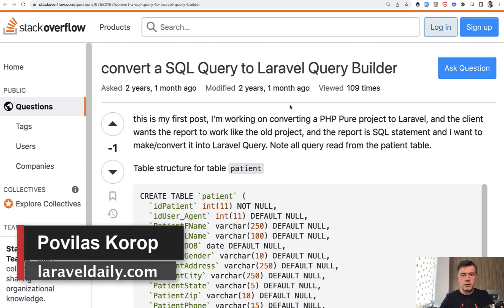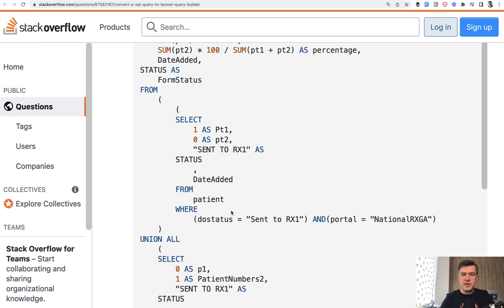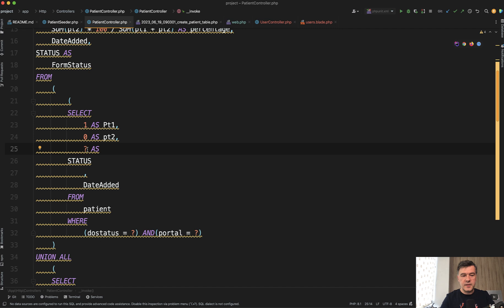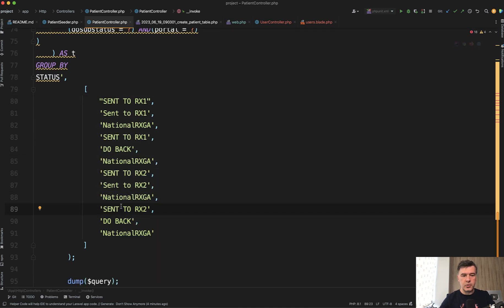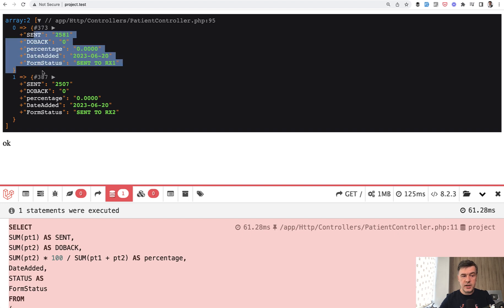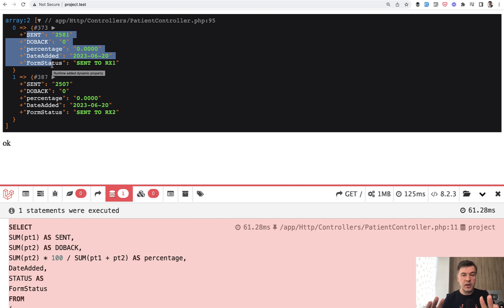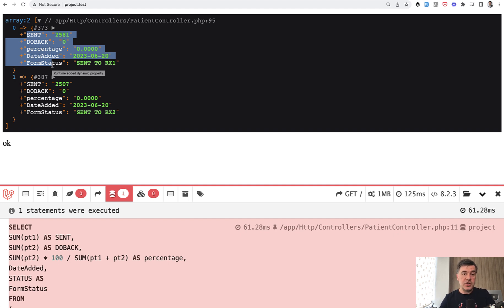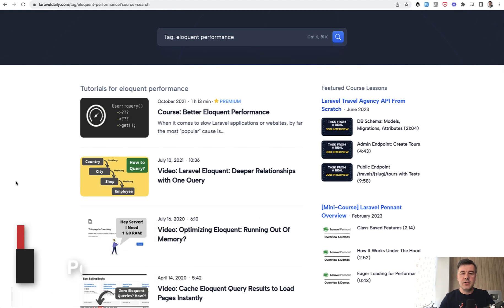Laravel: Raw SQL Queries with DB::select()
If you have an SQL query, you don't have to transform it into Eloquent or Query Builder.